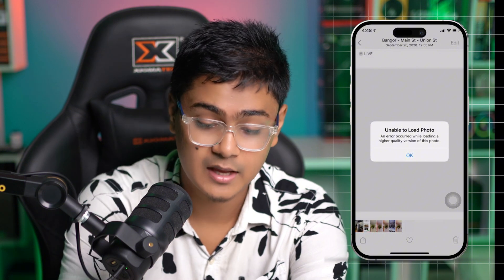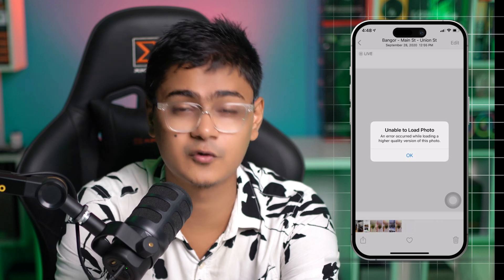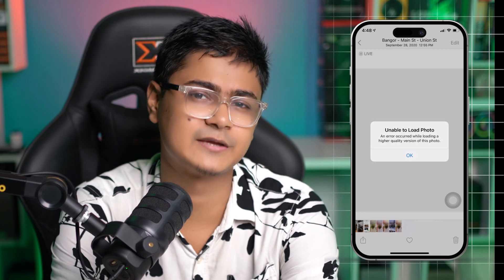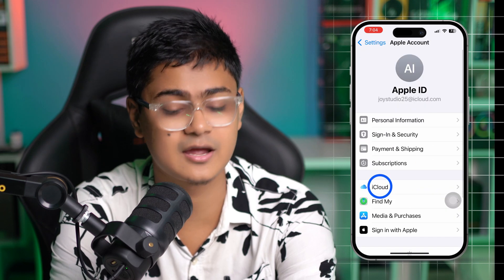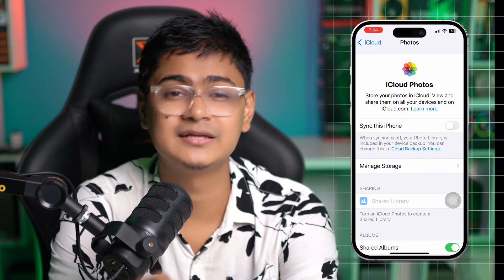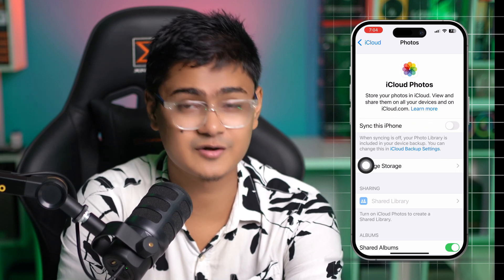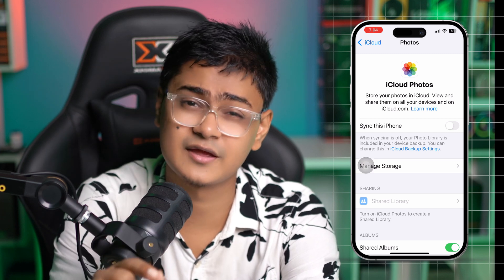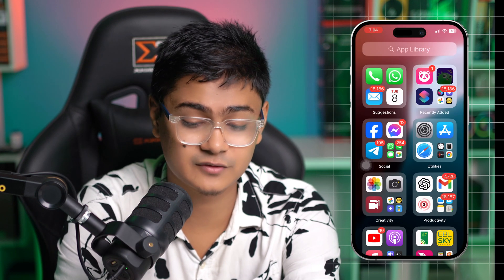How to Fix “Unable to Load Photo” Error on iPhone | Resolve iPhone Photo Loading Issues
Getting the "Unable to Load Photo" error on your iPhone? This issue often occurs when iCloud Photos isn't syncing properly or the network connection is unstable. If you’re frustrated with seeing this error, follow our easy step-by-step guide to fix the "Unable to Load Photo" issue on your iPhone. We’ll walk you through different solutions to ensure your photos load without problems. Get your photo library back in working order!